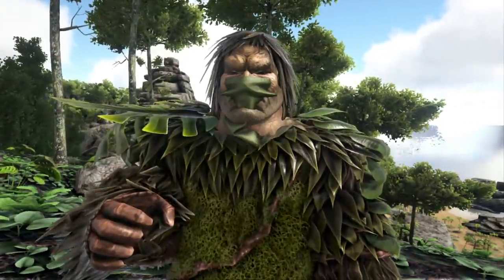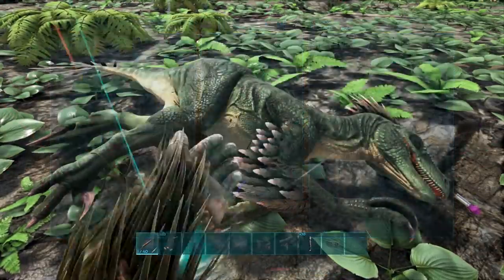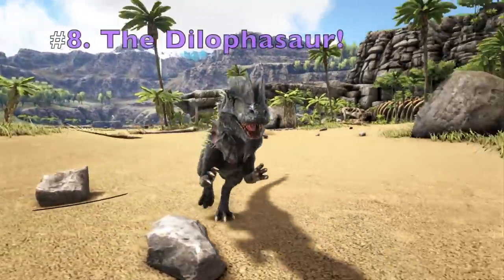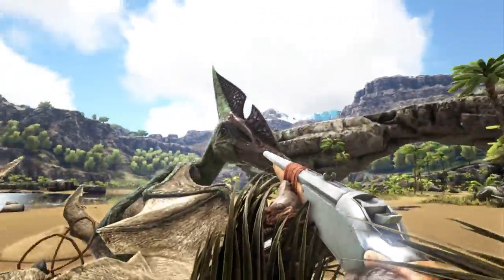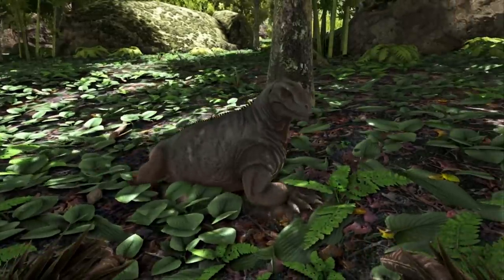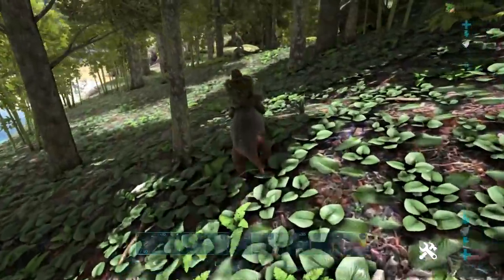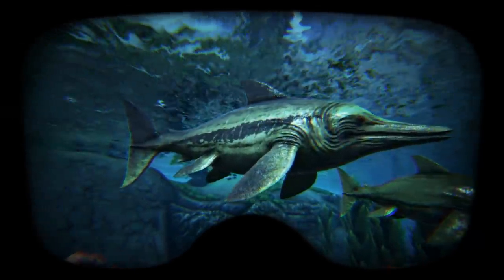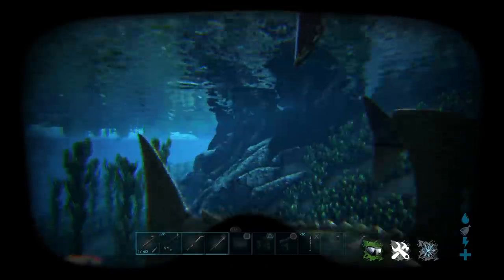TOP 10 EASIEST CARNIVORES TO TAME IN ARK SURVIVAL EVOLVED!!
Hi everyone today I take a look at the top 10 easiest carnivores you can tame in ark survival evolved!

Social Media!
Instagram.com/cjthecheesedj
Twitter.com.cjthecheesedj Music Used